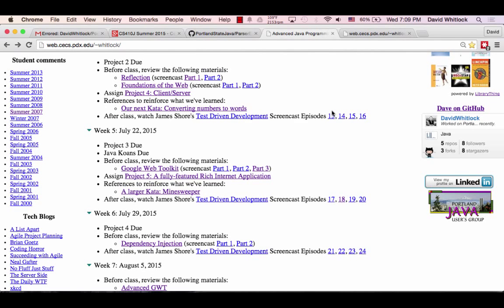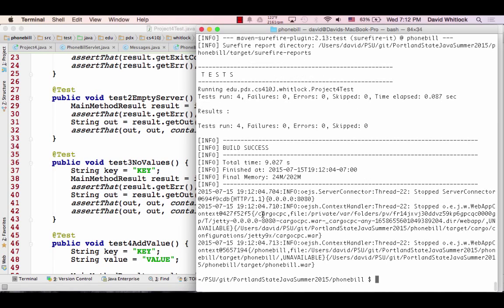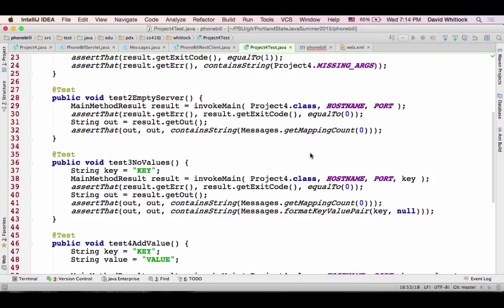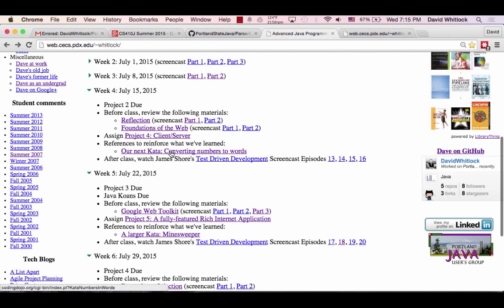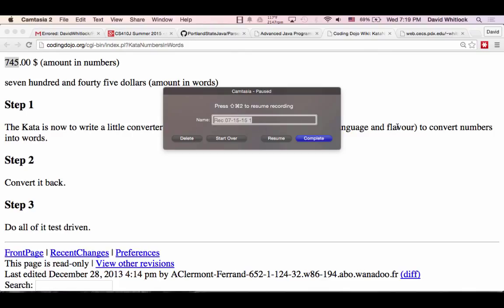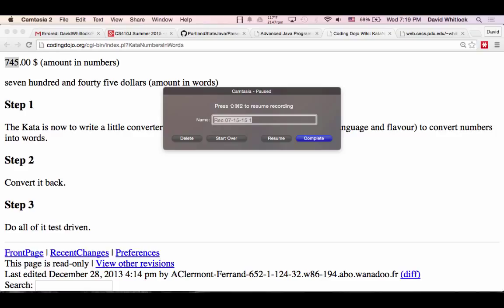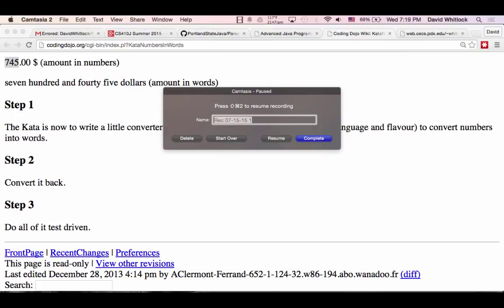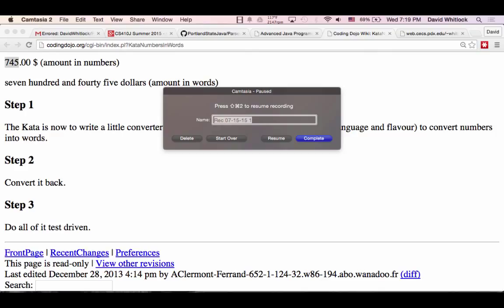Java@PSU Summer 2015 Week 4, Part 2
In the second part of class, we work on a programming kata that converts a number of in words, like you're writing a check.  You guys know what a check is, right?